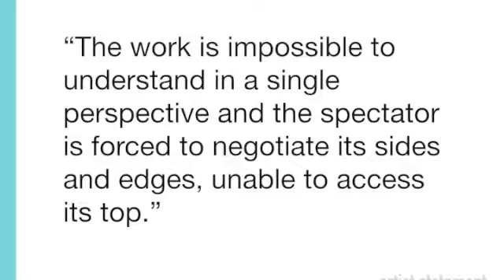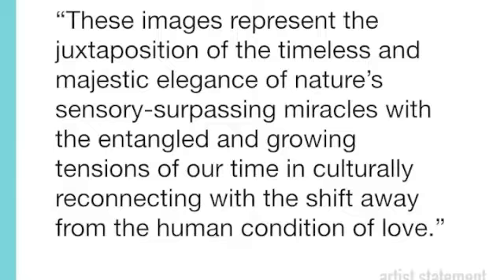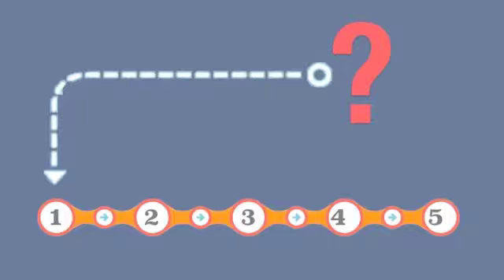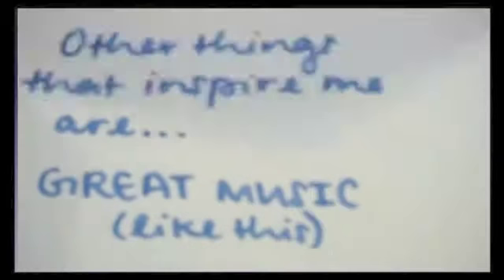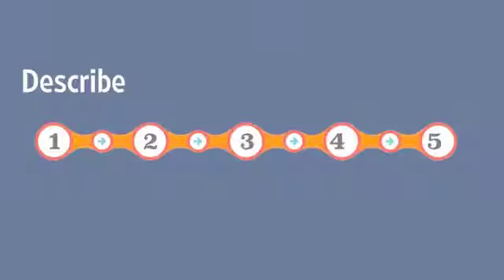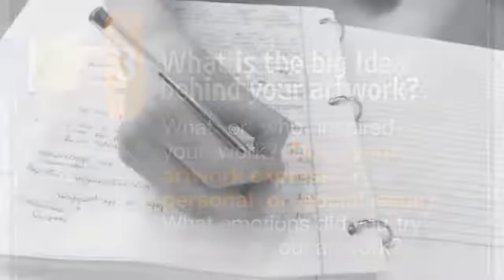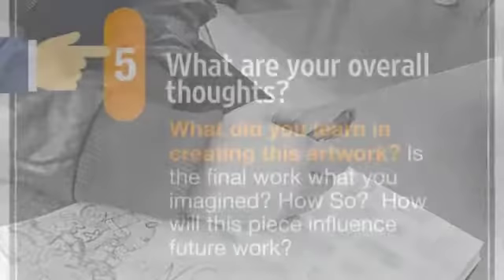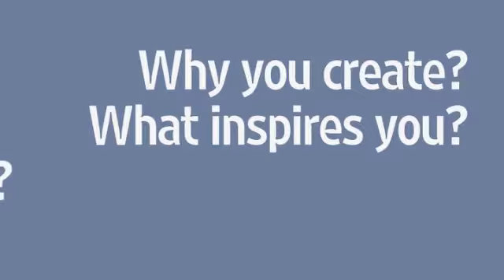Helping Students write Artist Statements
A a snippet of a presentation on Artist Statements given at the Springville Museum of art Oct 2016 during the Evening for Educators event.